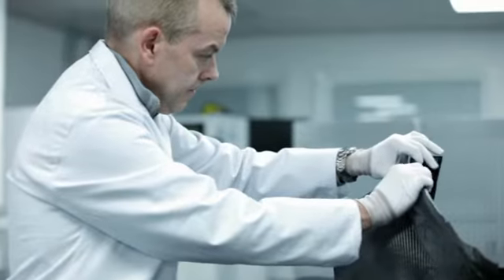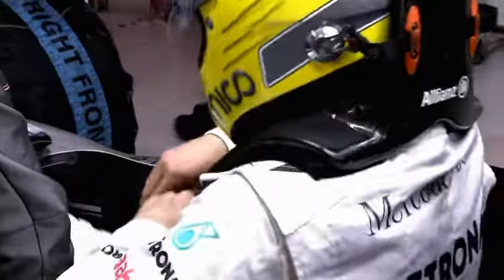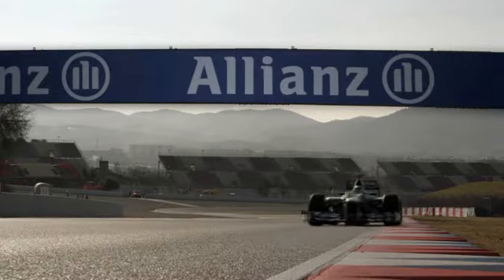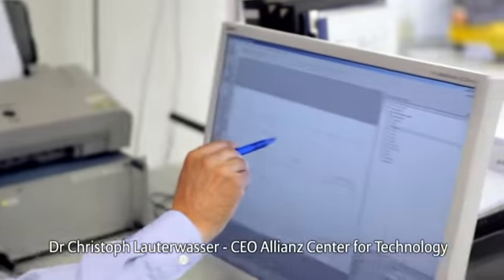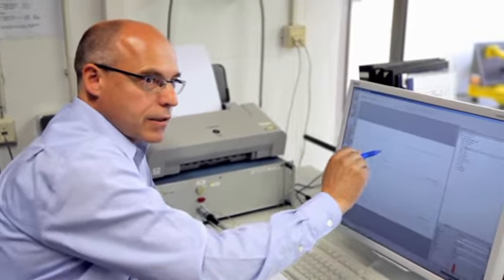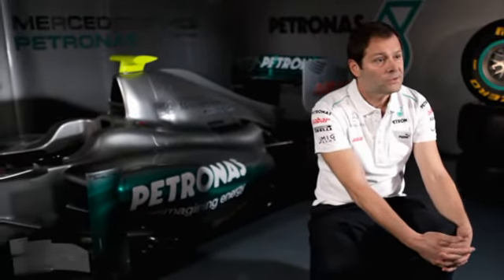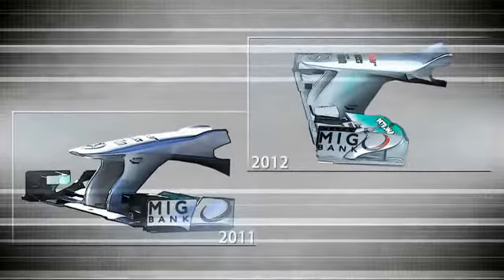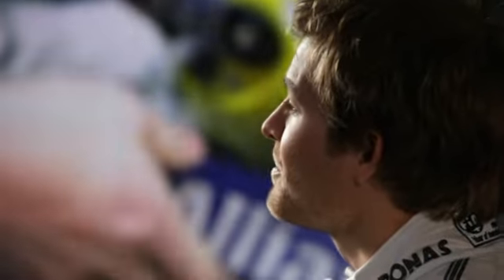Formula One Insights - Monocoque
Two and a half minutes of pure excitement and exclusive insights from MERCEDES AMG PETRONAS driver Nico Rosberg.